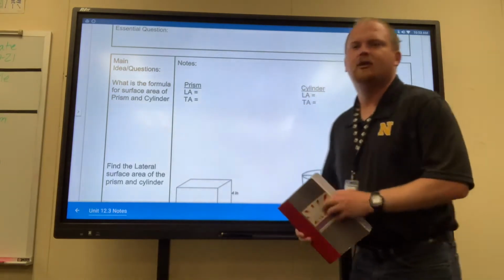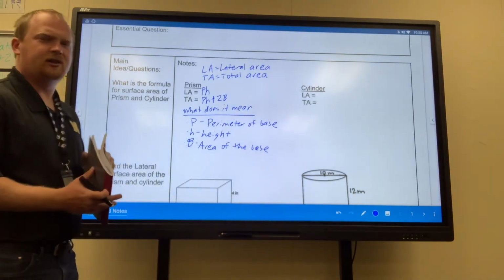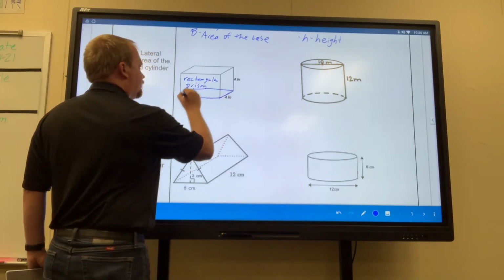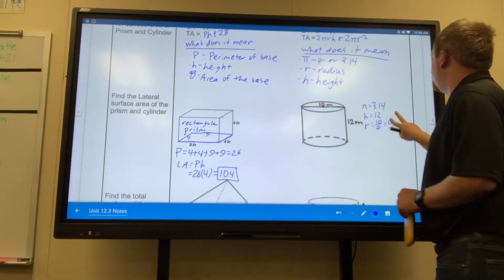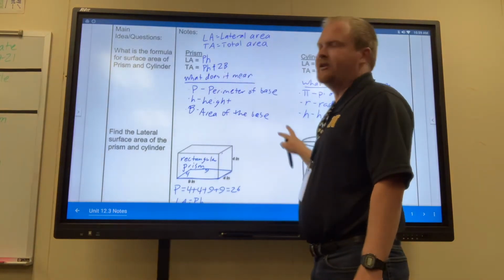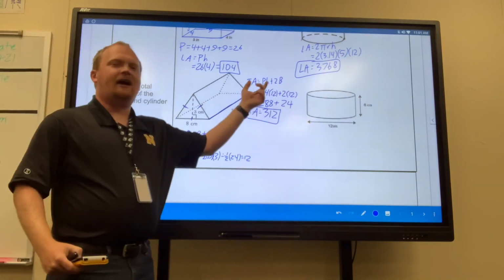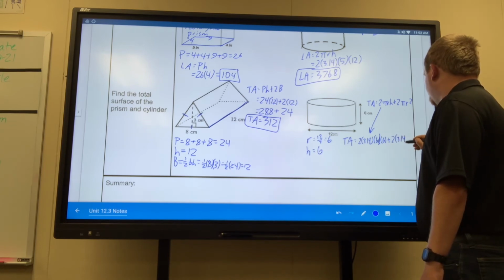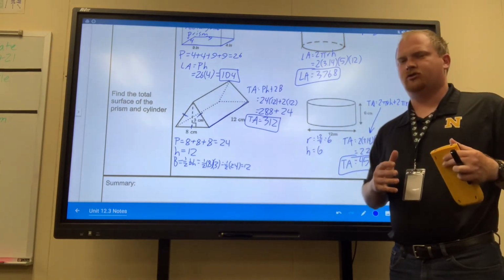Surface area of Prism and Cylinder